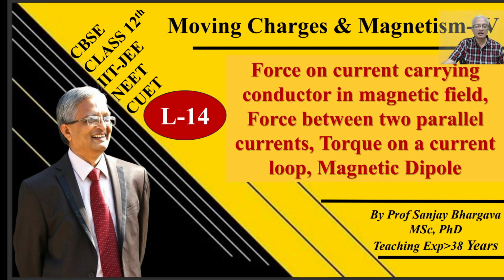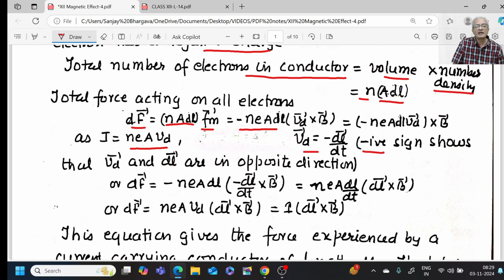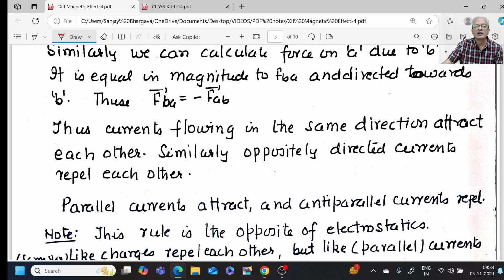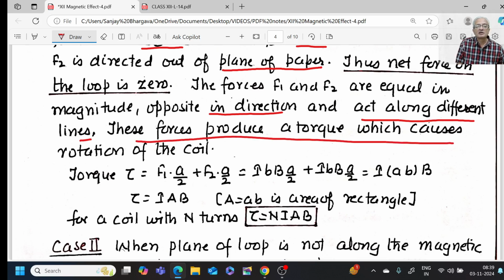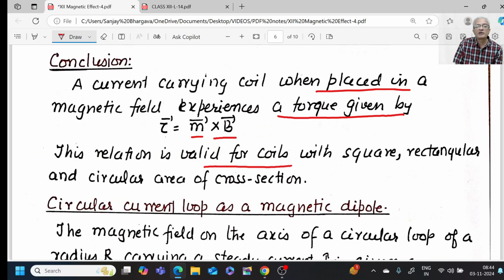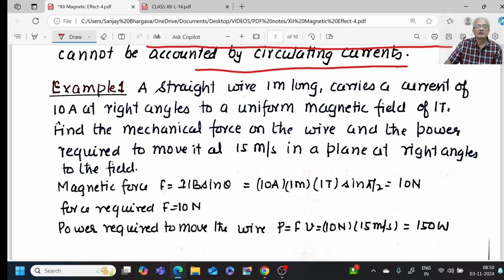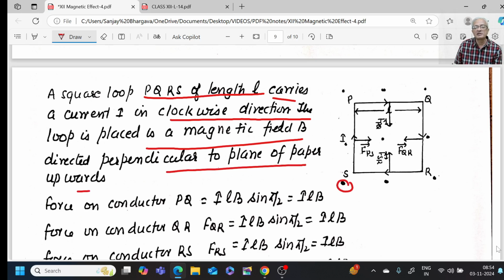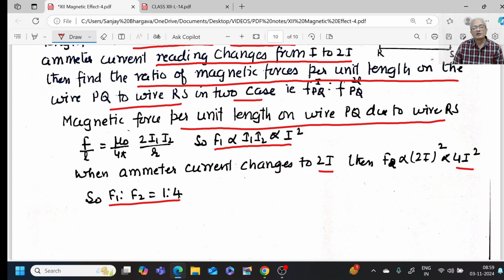L-14 Force on a Current carrying Conductor, Force between Parallel Currents, Torque on current loop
Force on a Current carrying Conductor, Force between Parallel Currents,  Torque on current loop. This video provides information about Force on a Current carrying Conductor, Force between Parallel Currents,  Definition of Ampere, Torque on current loop, Magnetic Dipole, Circular Current loop as a Magnetic dipole.  This video will be useful for the students of CBSE and state boards of class XII, NEET, IIT-JEE and CUET appearing students.